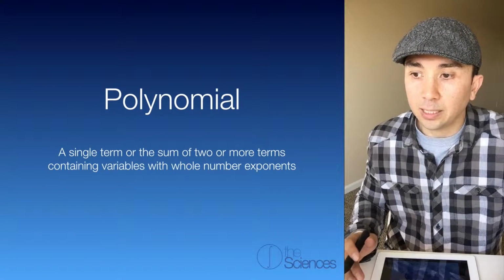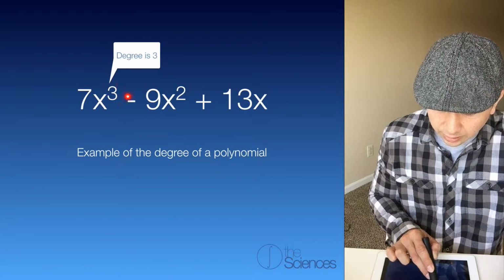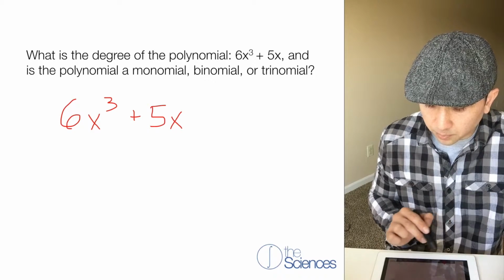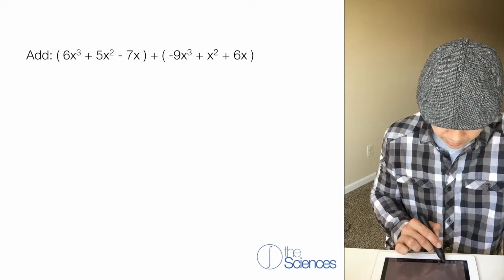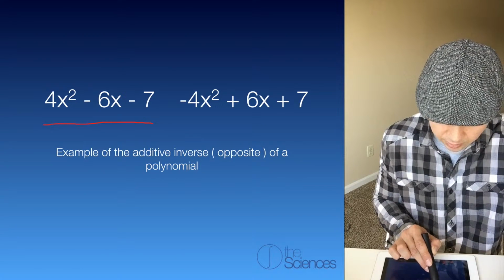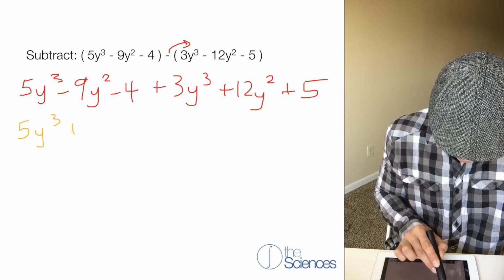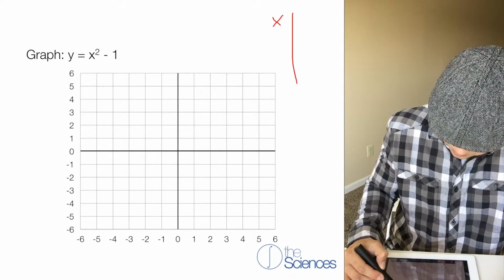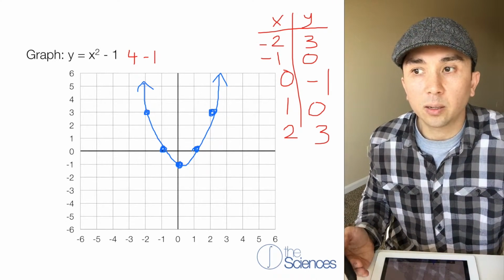Subject: Adding and Subtracting Polynomials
theSciences.education Presents: Adding and Subtracting Polynomials

Objectives:
1. Understand the vocabulary used to describe polynomials
2. Add polynomials
3. Subtract polynomials
4. Graph equations defined by polynomials of degree 2